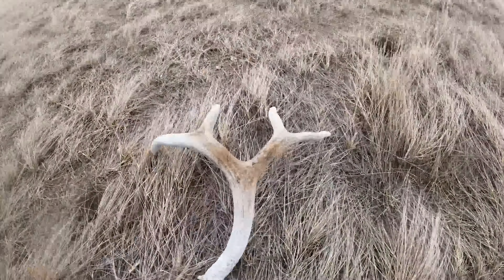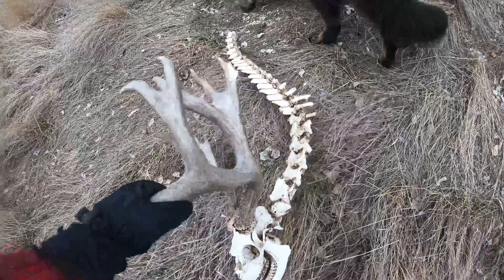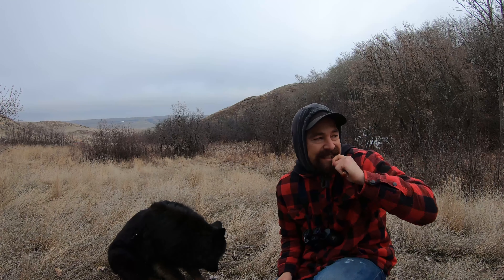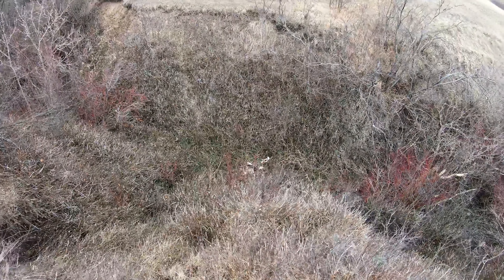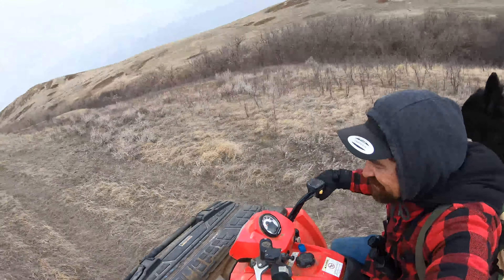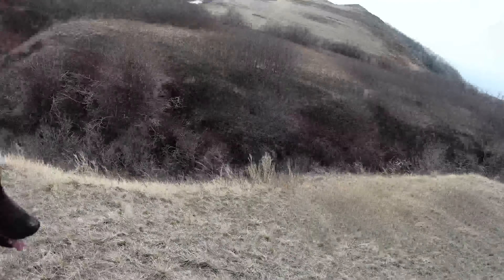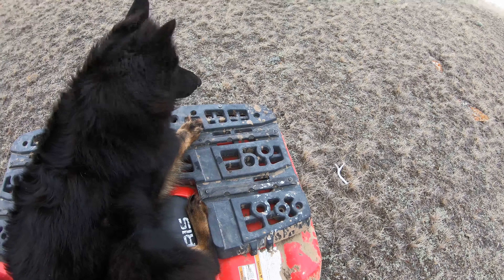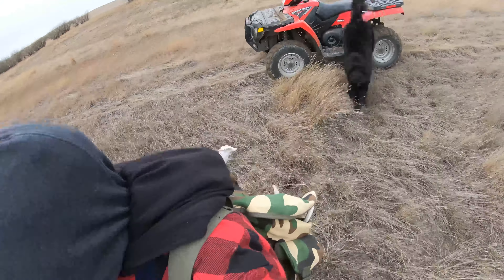Deadheads All Over! CWD Shed Hunting Spring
Shed hunting for some White Tailed deer and Mule Deer in the spring of 2024! Deadheads are being found more and more and its sad to see. CWD is taking all of our deer!